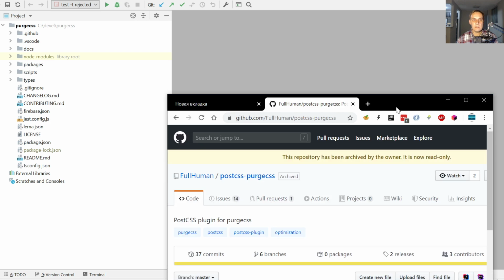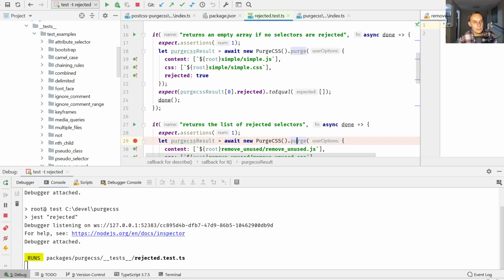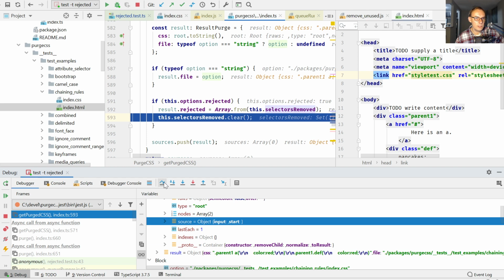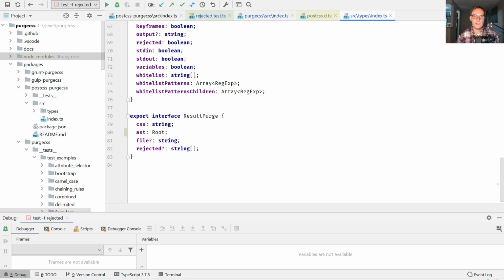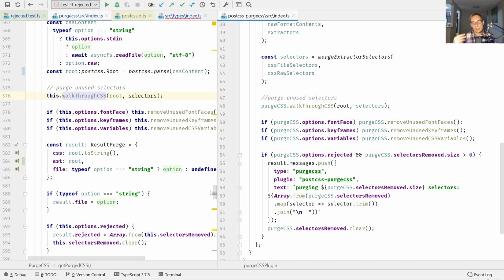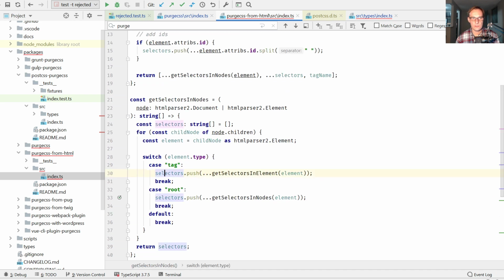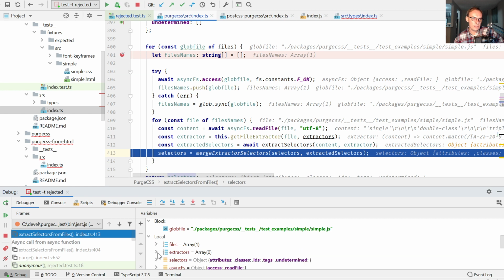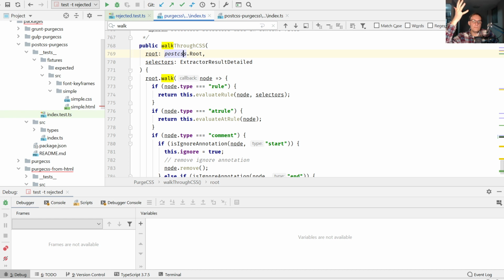PurgeCSS constructable stylesheets for Shadow DOM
Exploring PurgeCSS to make it useful for Shadow DOM, Web Components, Constructable Stylesheet